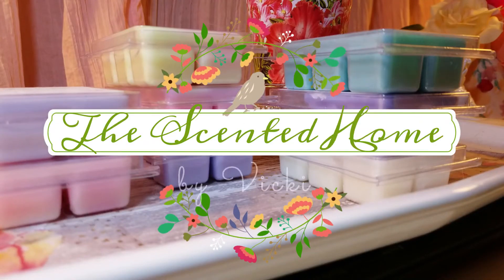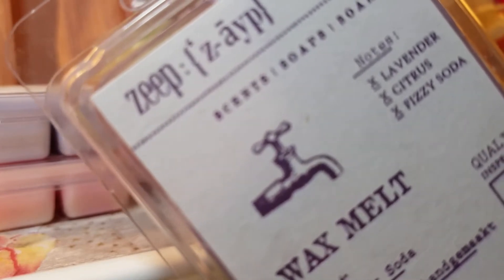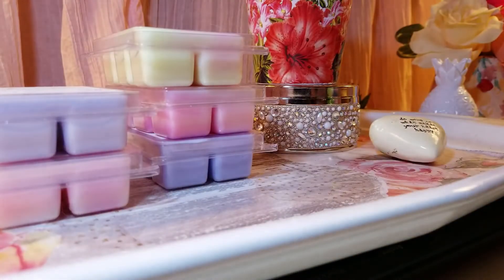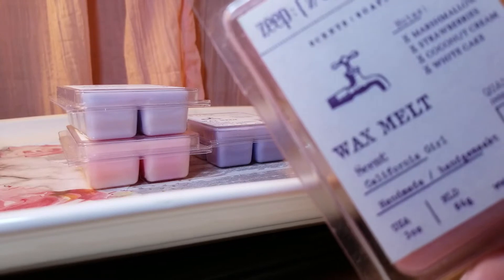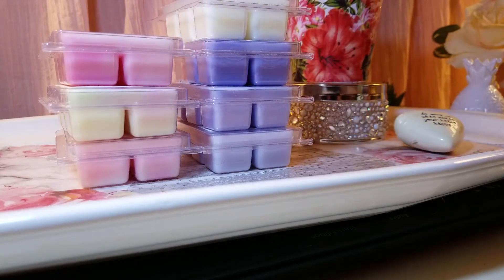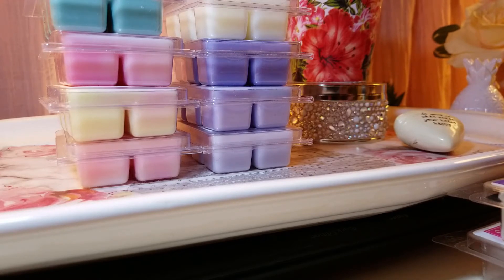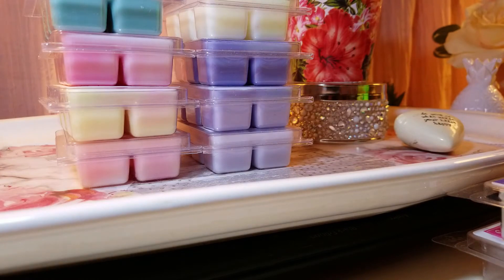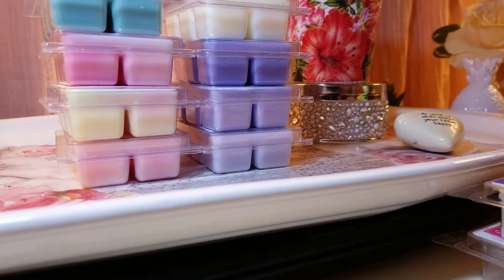Zeep Bath & DD Wax Melts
Zeep Bath is one of my favorites Vendor was though I Have tried to branch out, it is a whole other way of waxing, new terms, I am learning for you and myself as well, along with some DD Wax Melts from Hobby Lobby and a couple of Walmart Wax. Thank you bunches for Watching, Have a Great Day :)

 ***Update***  DD Wax Melt Elegant Pearl is very similar to Bath & Body Works Leaves I am melting it right now after filming, I think it's a hidden gem!

@the_scented_home_by_vicki   join me on Instagram I post almost everyday and also mini reviews. Put any emoji so I know that are my most appreciated subscribers,  thank you :)